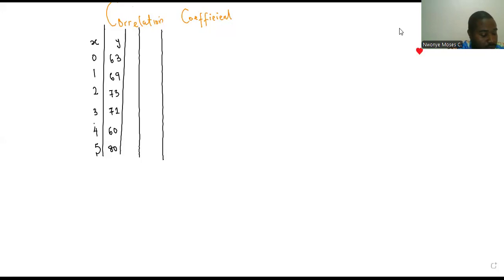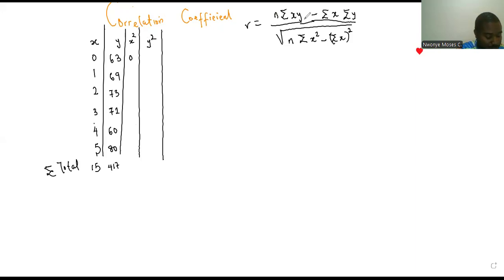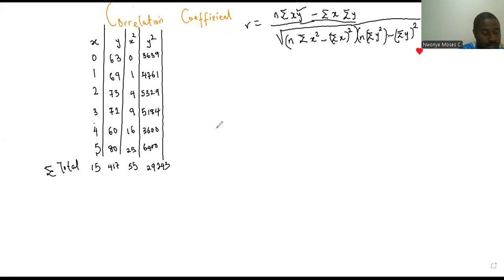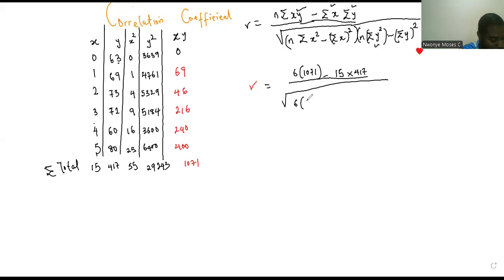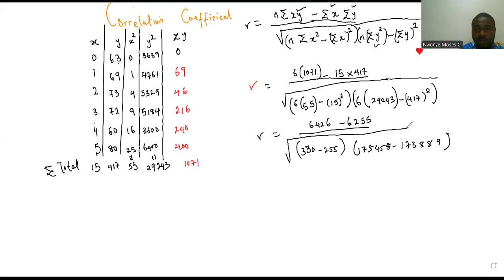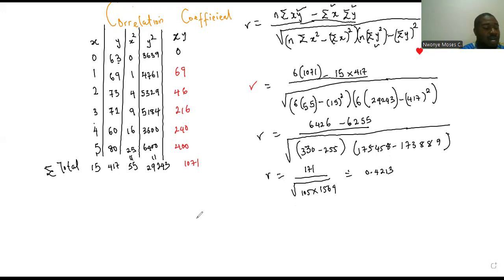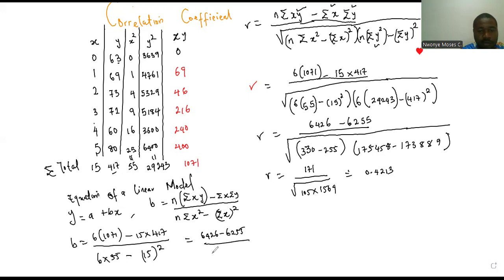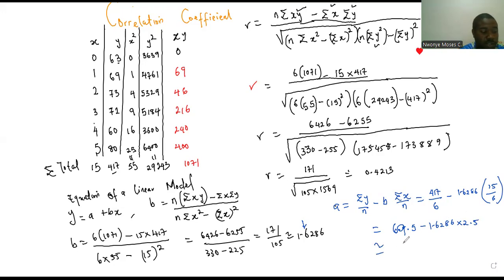Correlation and regression line